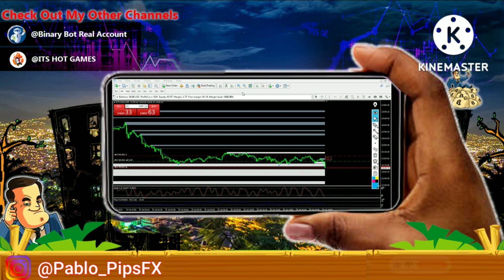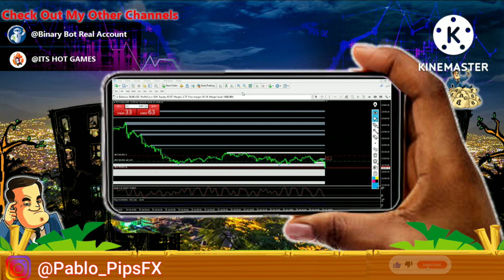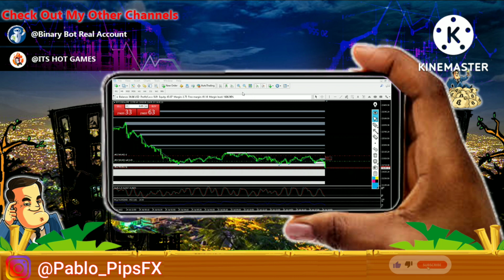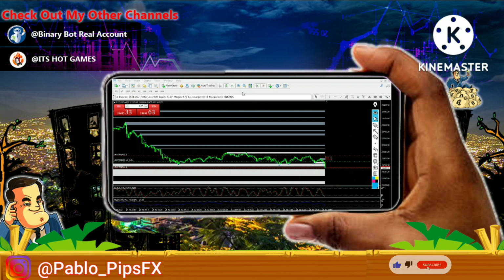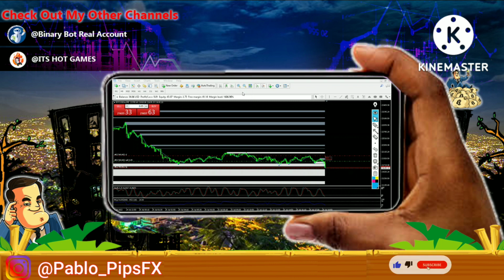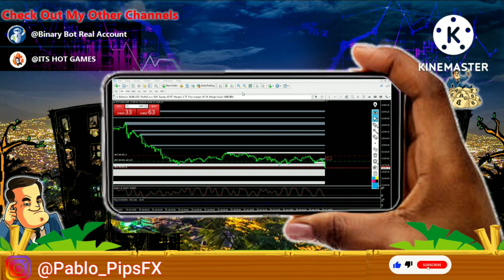$20 TO $52,0000 Account Flip Forex Challenge 💸DAY3💸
Today is Day 3 and I will attempt the small account forex trading challenge bringing this small account to $52,000 USD while showing you my method of how to grow small accounts in Forex.

Artist Channel::  @Ai Milly Official

YOU NEED THESE MONEY TOOLS FOR ANY ONLINE BUSINESS 💻💰

💰PAXFUL (Buy/Sell and Send Crypto to Bank Account Instantly P2P)

💰CoinZoom (Get a Visa/Master Card For Crypto)

 💰GET UP TO 200K USD TRADING CAPITAL

💰FTMO (Get Real $200k trading capital for under $150)

PREVIOUS VIDEO (See My Last Video)

MONEY-MAKING BINARY OPTIONS ROBOTS ( Free Binary Options Robots For Deriv Broker)